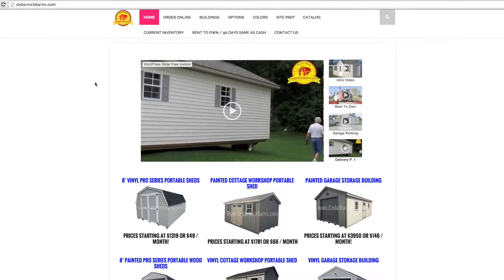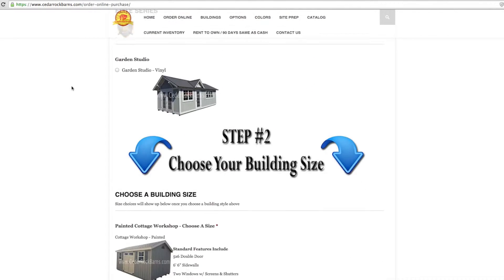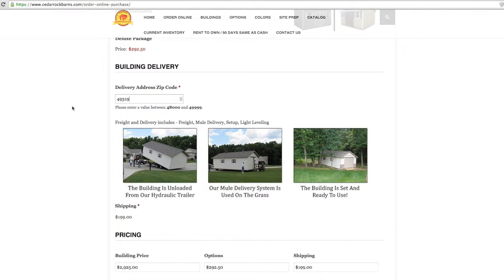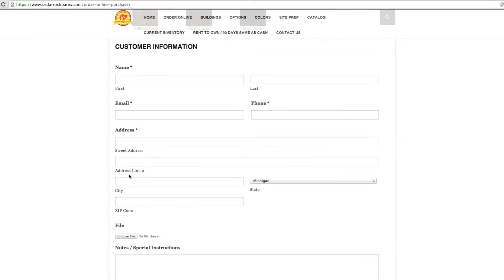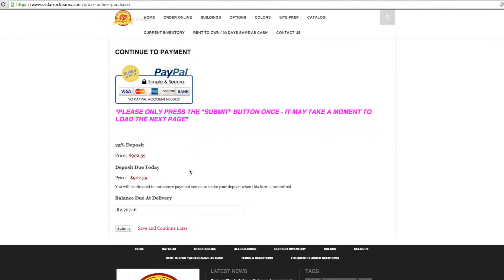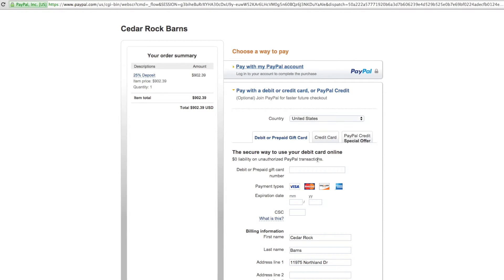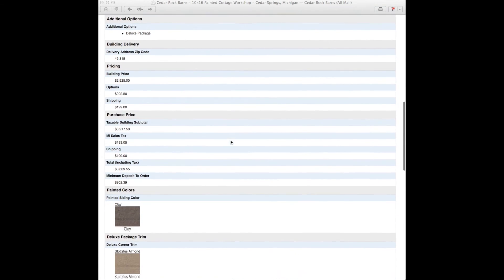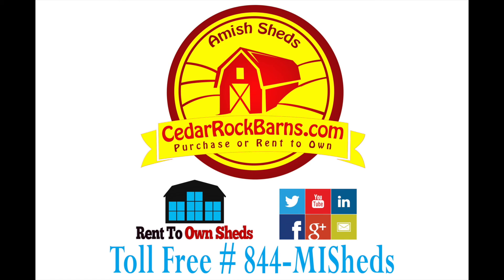Online Ordering - How To Order A Shed Online